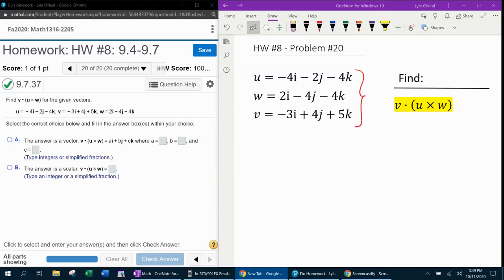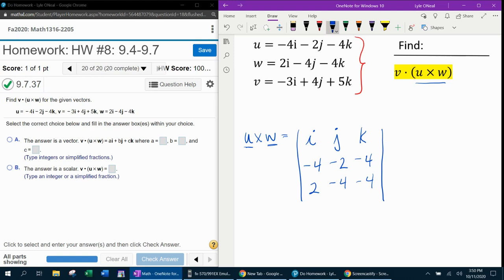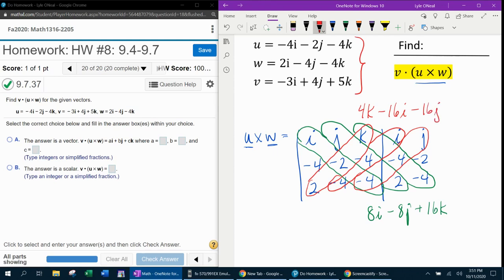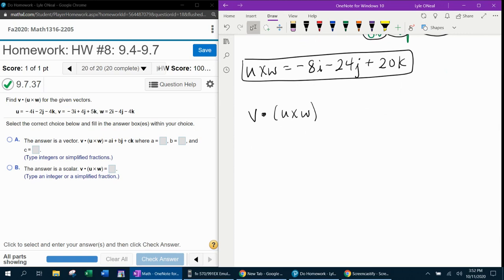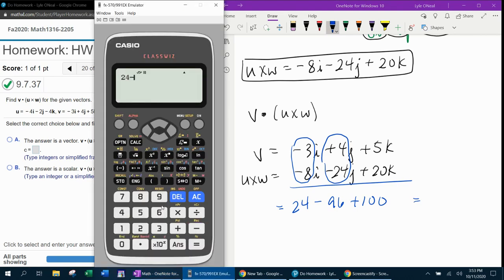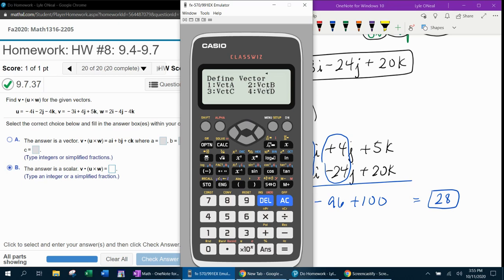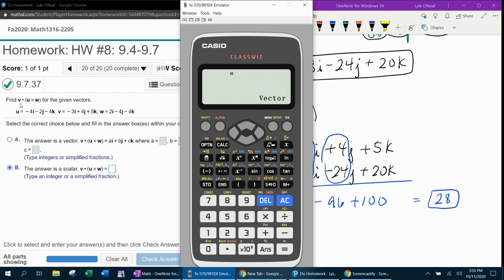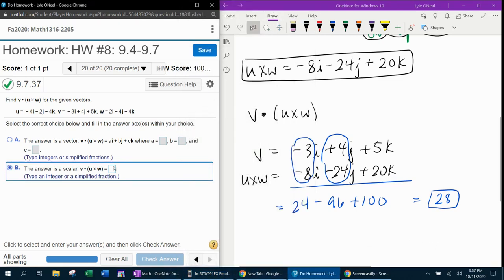Trigonometry - HW#8 Question #20 & Precalculus - HW#6 Question #20 - MyLab Math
Using determinants to find the cross product of 3-dimensional vectors, then using that result to find the dot product with another 3-dimensional vector.